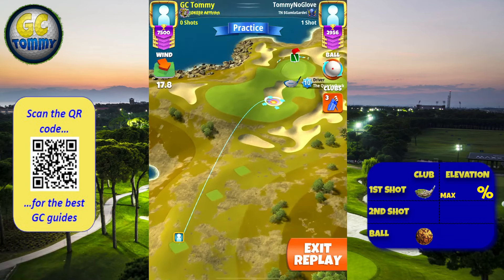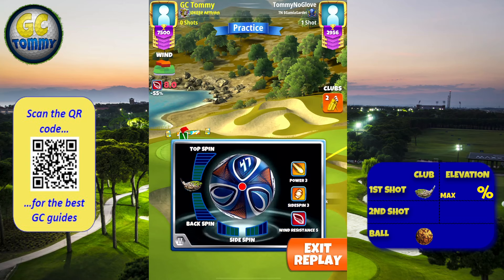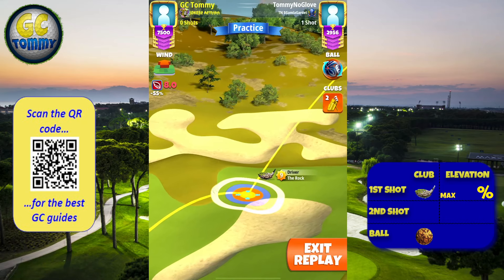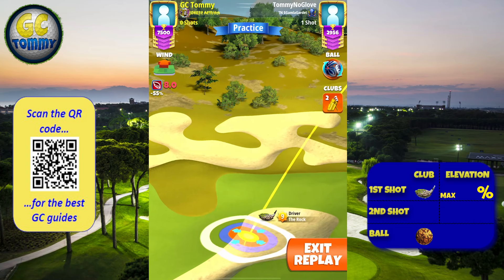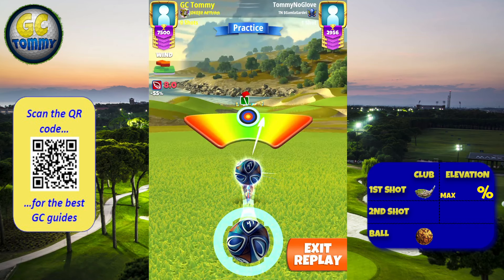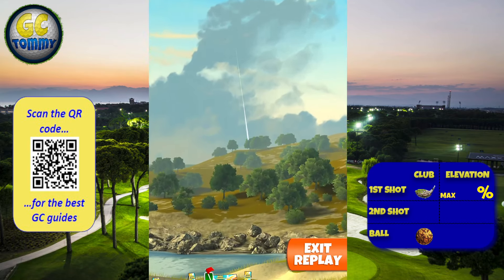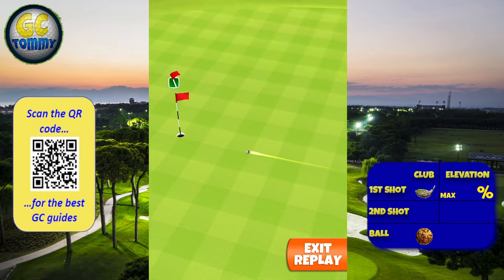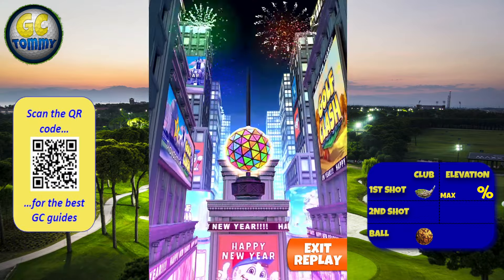Master, QR Hole 7 - Par 3, HIO - South Sands 9-hole cup, *Golf Clash Guide*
This is Hole 7 - Par 3 of the Lake Waterfield Sands, playing from 3rd tee for the South Sands 9-hole cup.